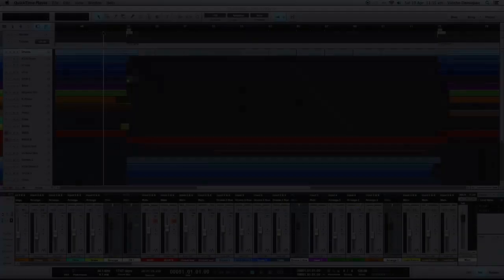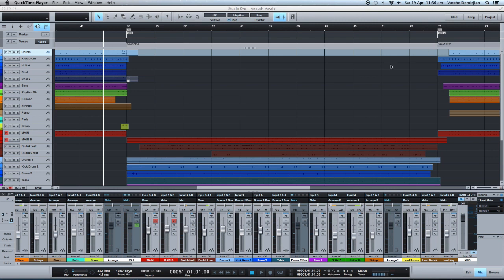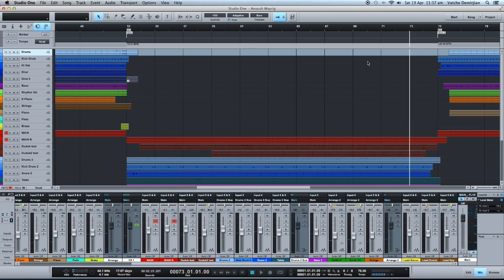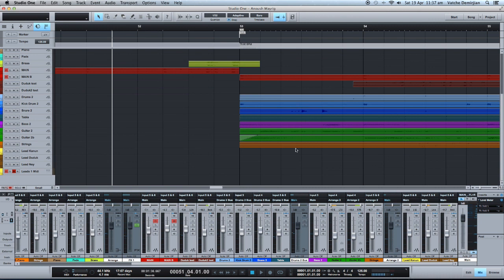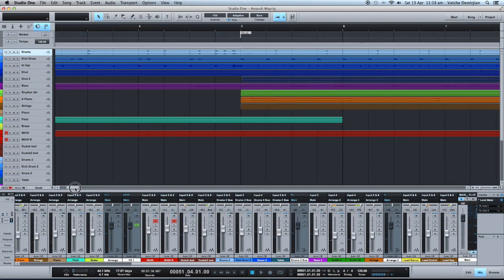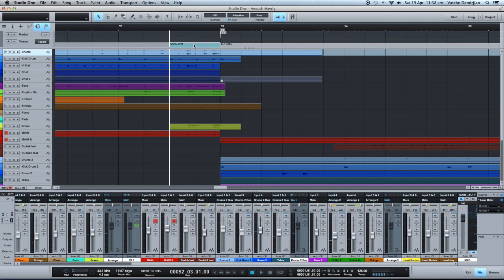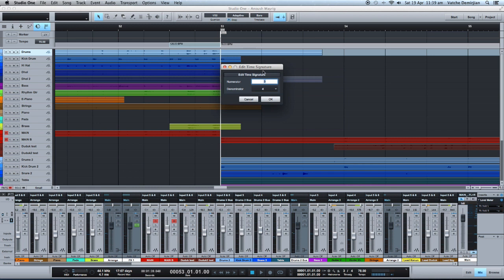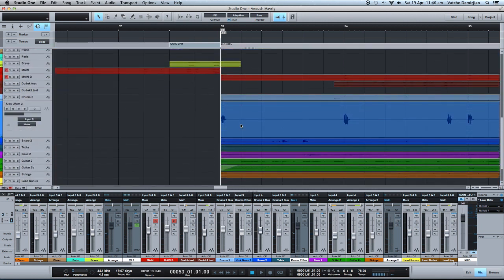Song Tempo and Time Signature Changes in Studio One V3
Song tempo and time signature changes are quite common in Armenian and Eastern European cultures. In this video I briefly explain how to enable tempo and time signature changes within a song in PreSonus Studio One.